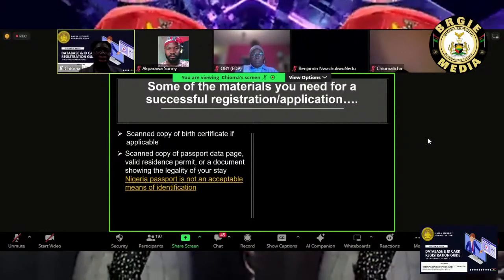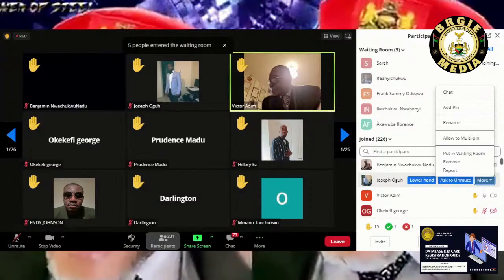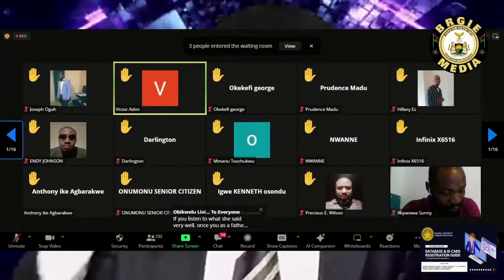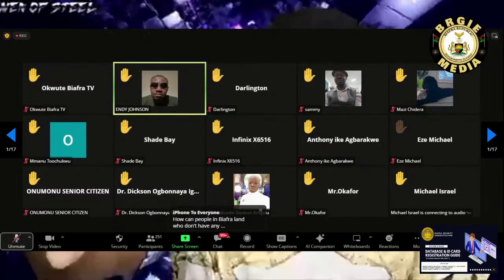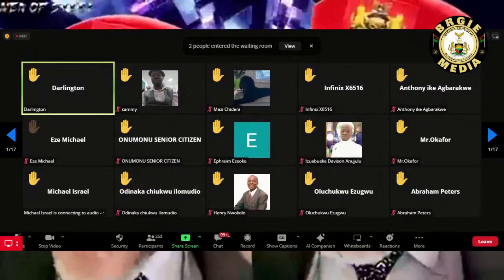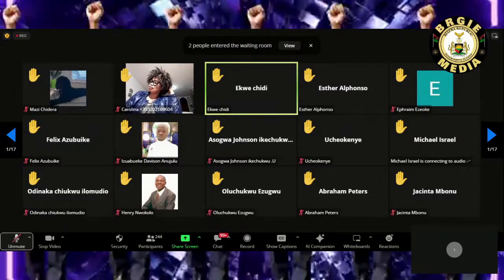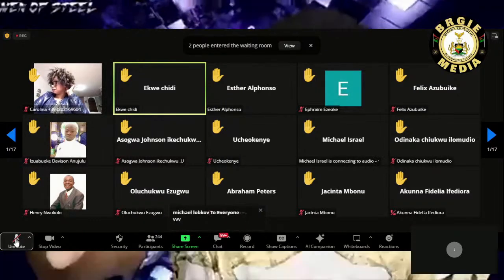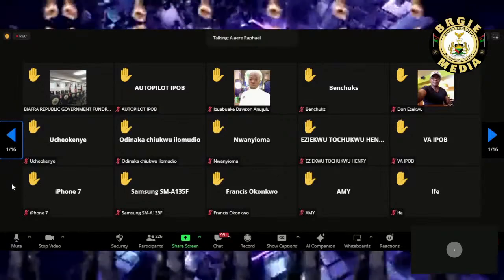BRGIE DATABASE & ID CARD REGISTRATION GUIDE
DECLARATION OF BIAFRA WILL BE
WOTOWOTO CONTINUES UNTIL TERRORIST DESERT BIAFRALANDS.
BIAFRA REPUBLIC
Support
for BLT for more wotowoto to enemies.
WHY ARE THEY PANICKING?